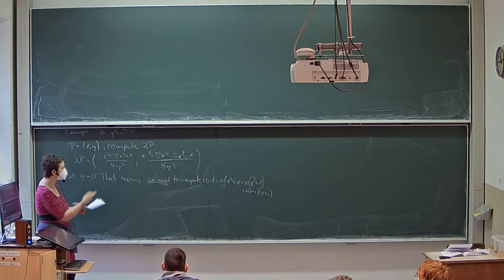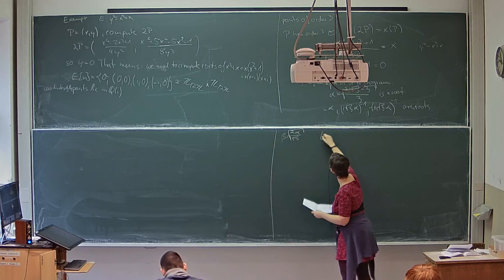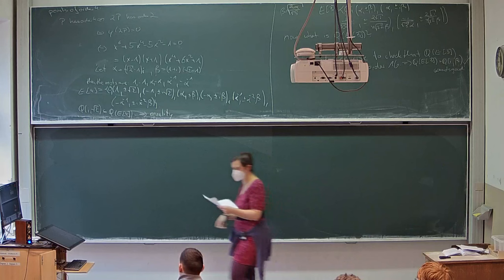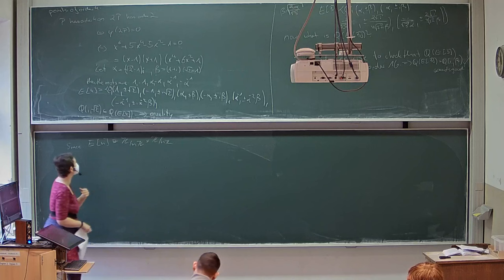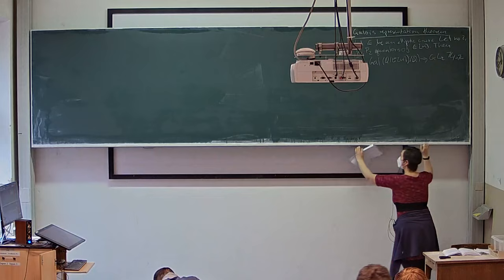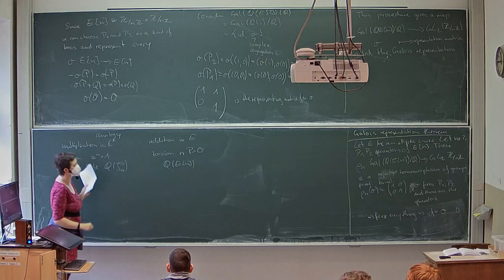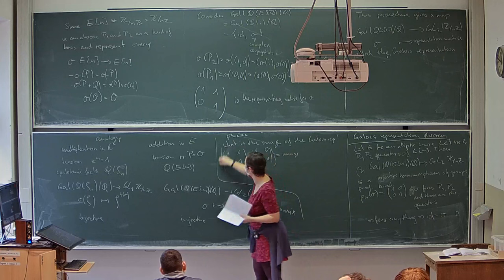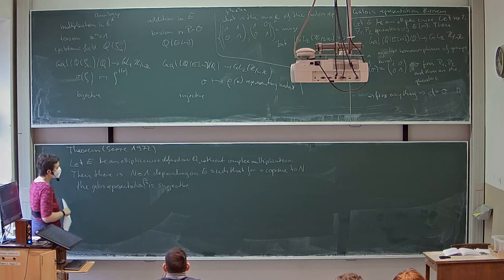Lecture 11b Elliptic Curves hands on Wintersemester 22/23 Göttingen with Julian Reichardt